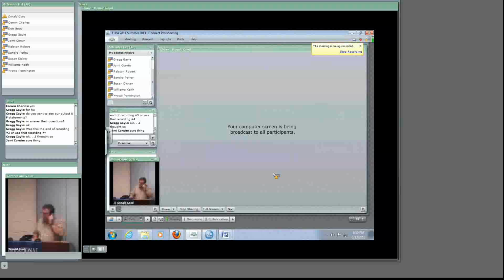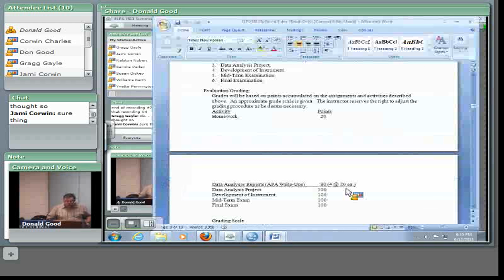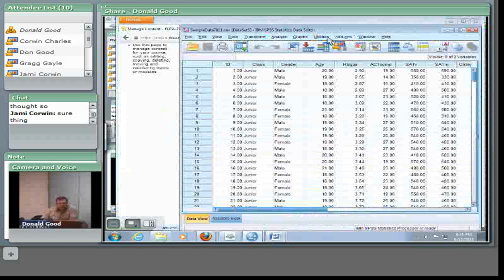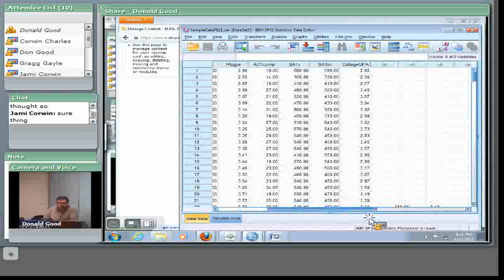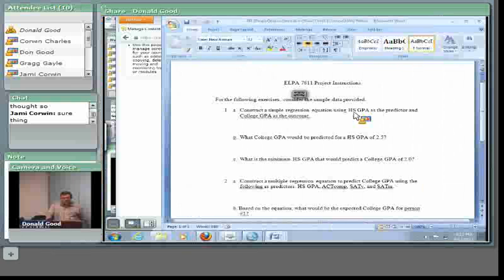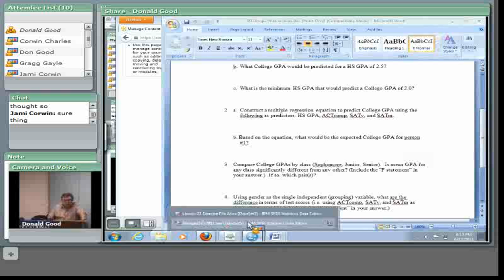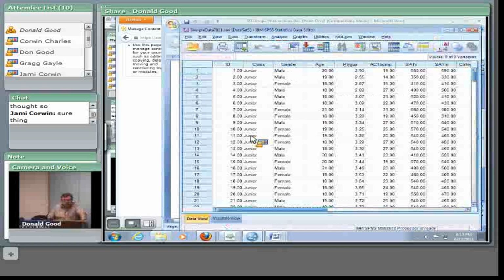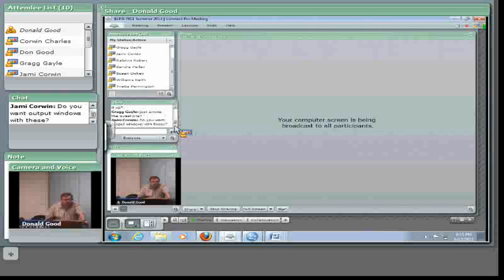ELPA 7811 #16 Data Assignment